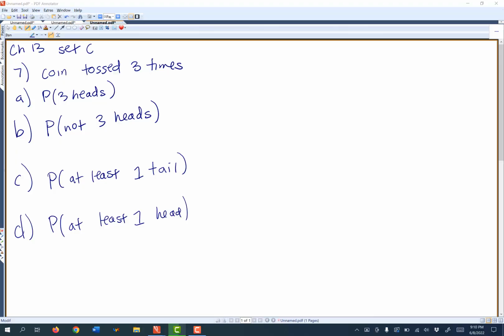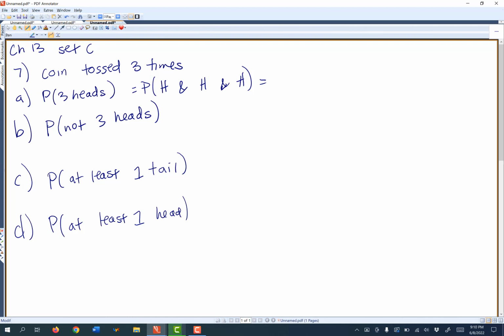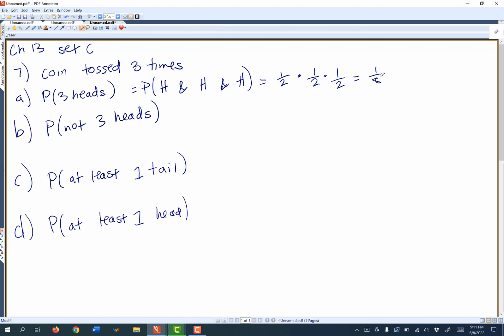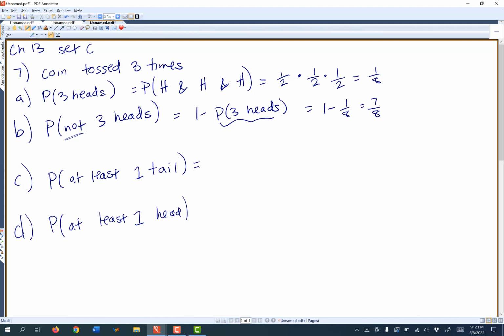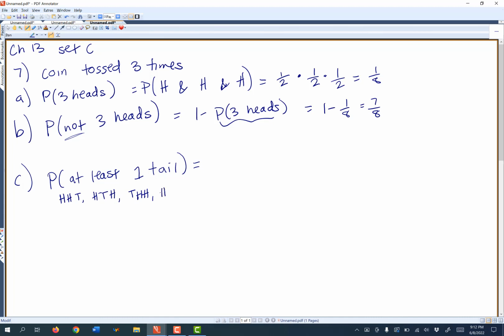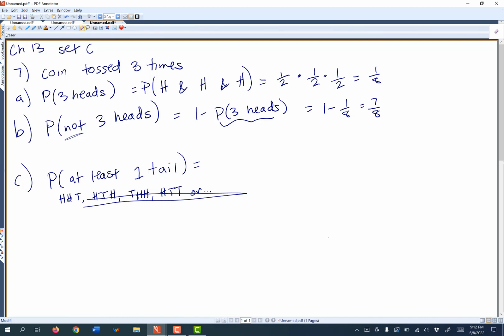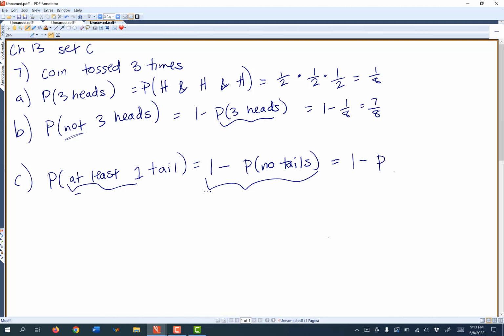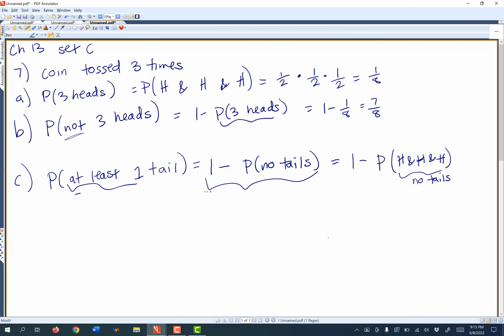Stat 1040set c exercise 7